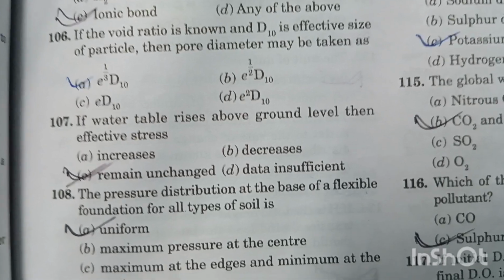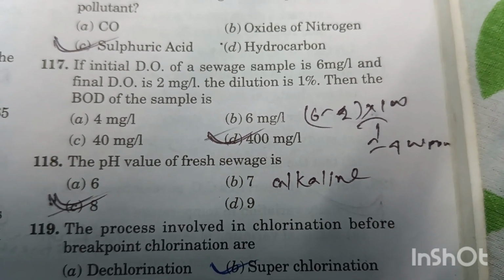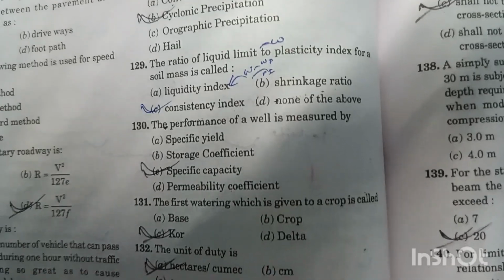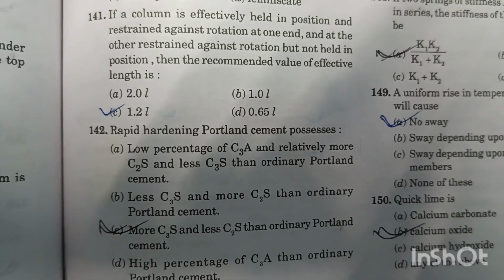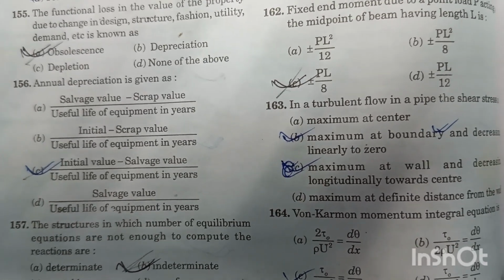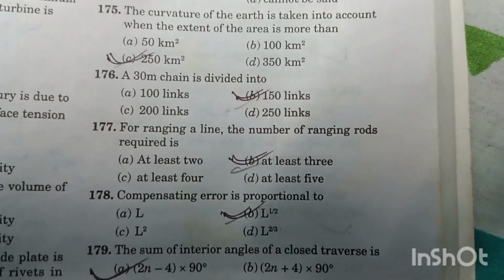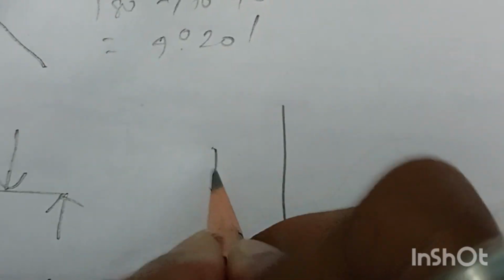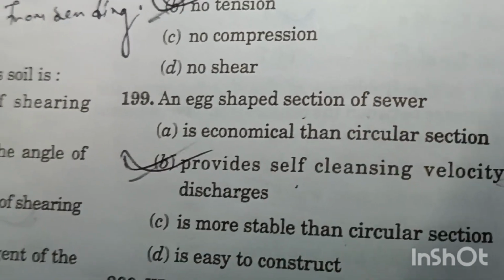SSC JE CIVIL 2023.Paper- I preparation,M.C.Q Practise set-2